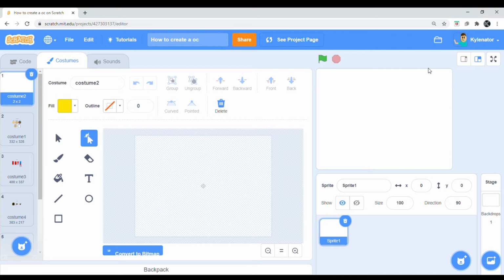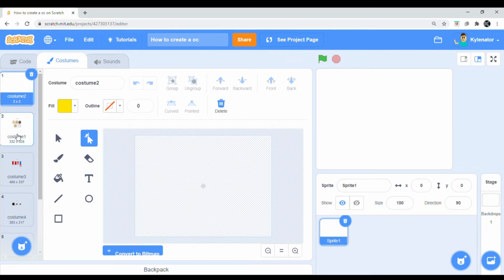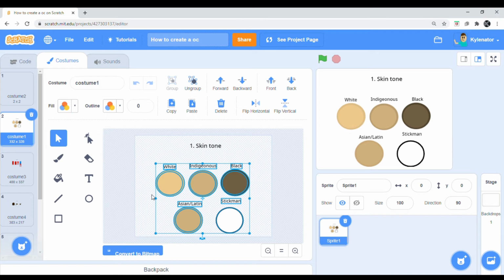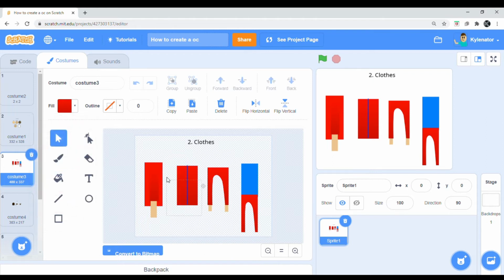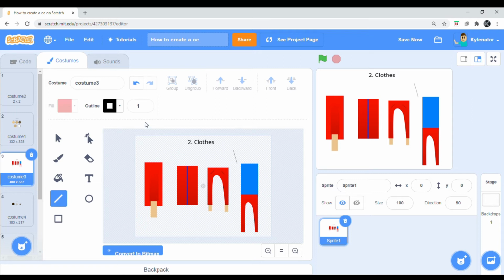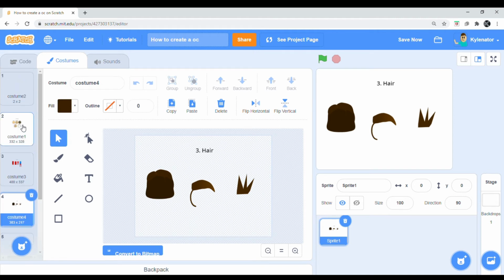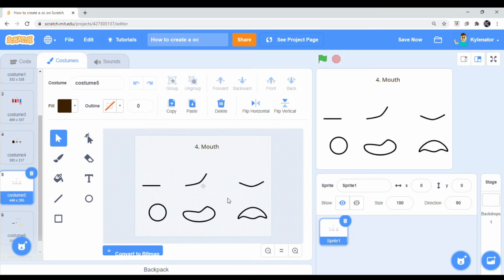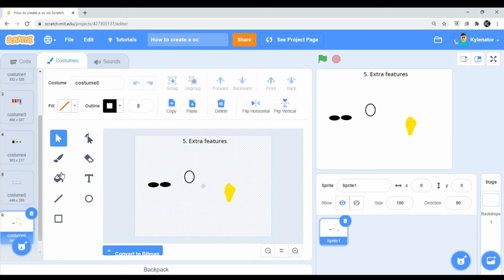How To Create a OC in scratch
Hey Scratch, Kylenator here, in this video I show you how to make an OC
My next video will be a animation tutorial